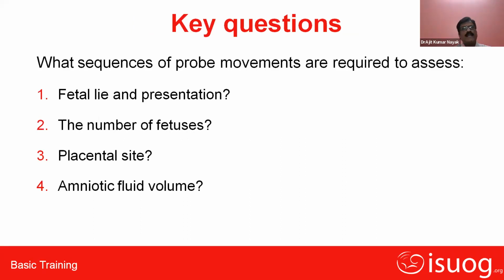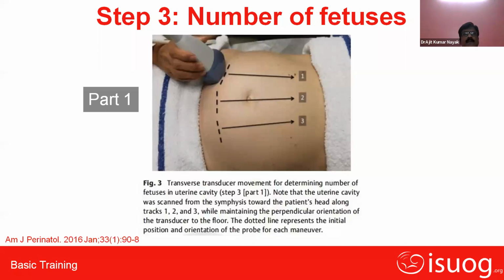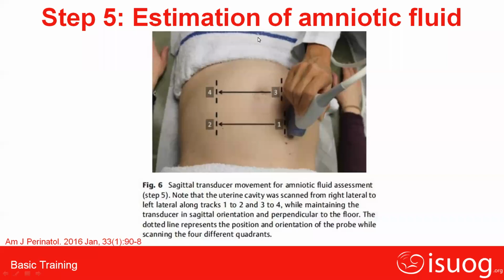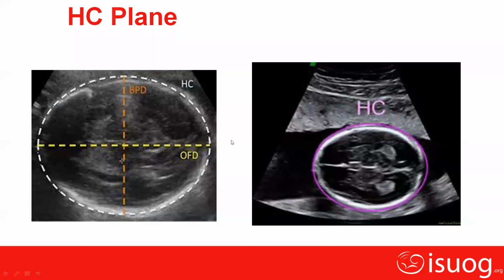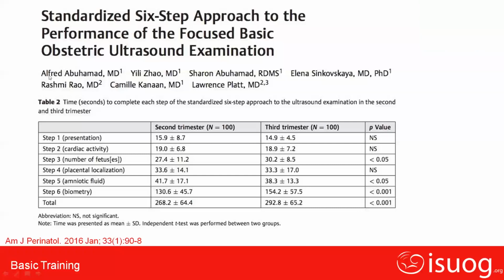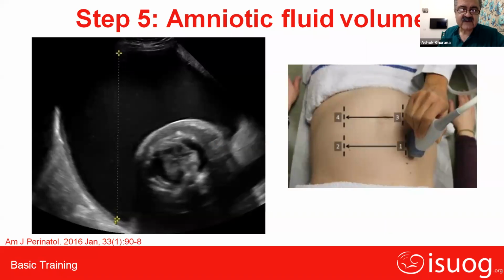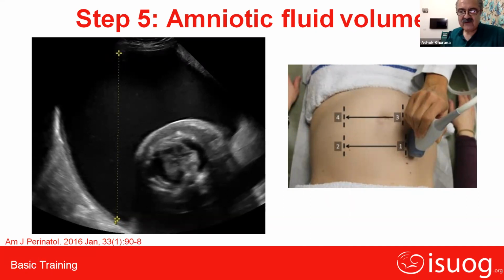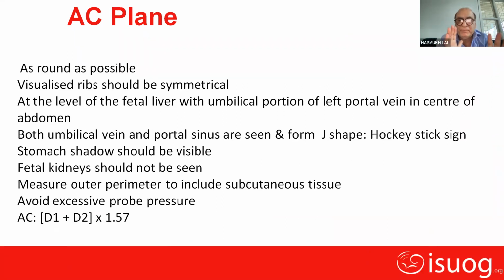RRC -SLNMCH, Koraput Virtual USG sessions - Date : 18th Feb. 2022